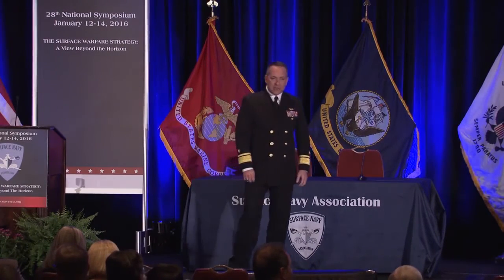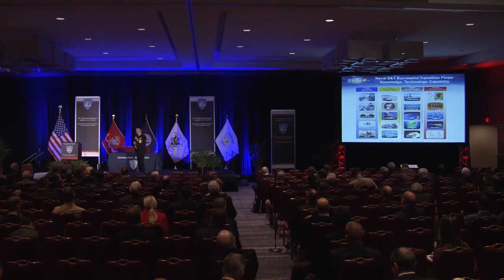RADM Mathias Winter delivers a keynote address at Surface Navy 2016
RADM Mathias Winter delivers remarks during the 28th annual Surface Navy Association (SNA) National Symposium. This year's SNA Symposium focused on "The Surface Warfare Strategy - A View Beyond the Horizon."